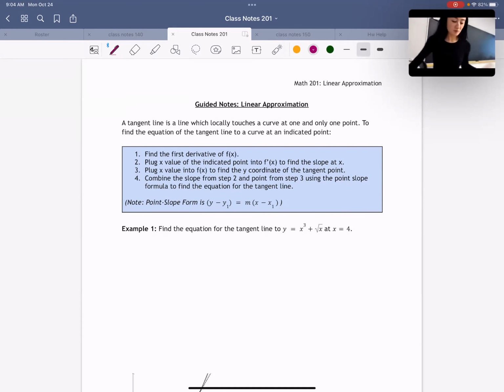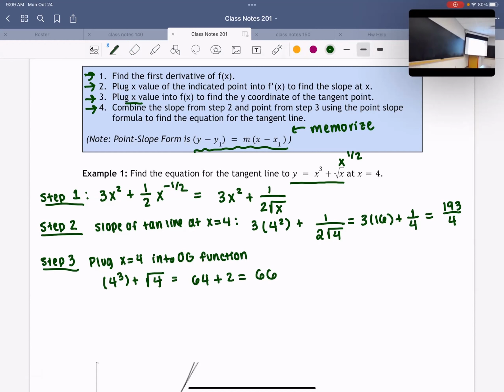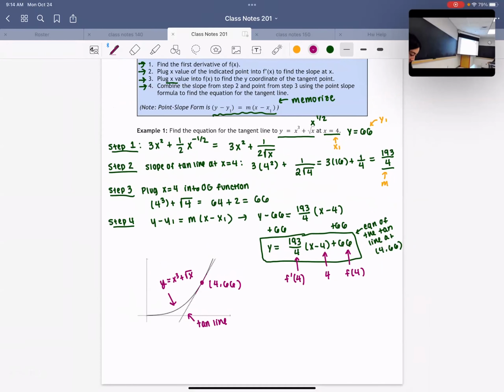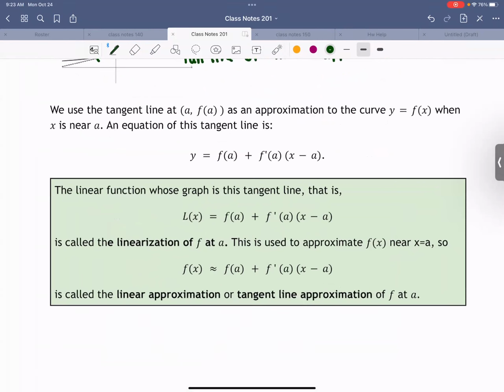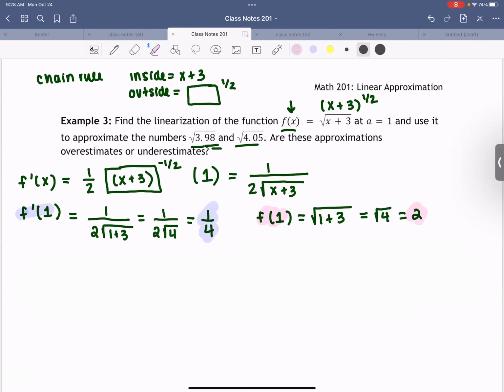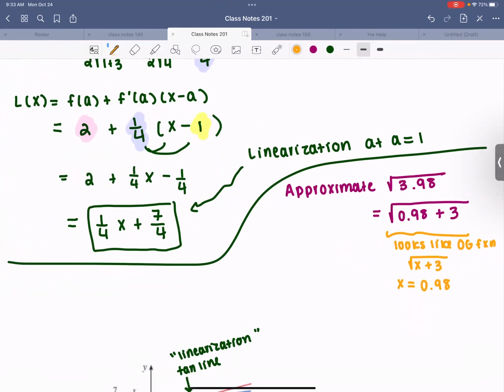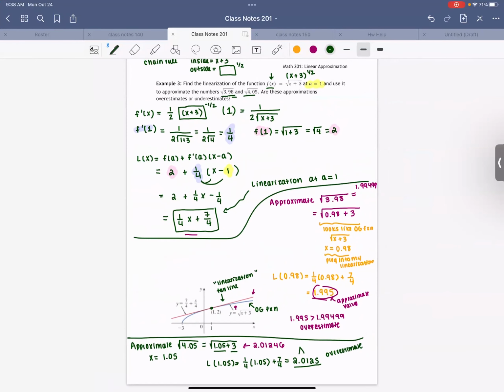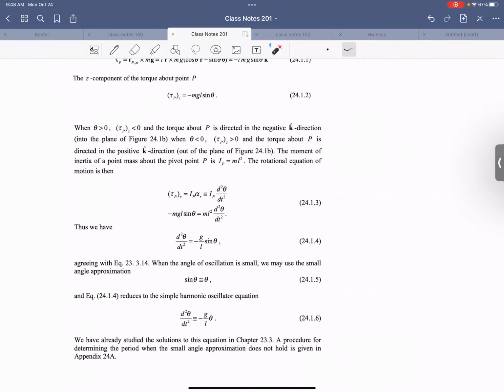Math 201: Linear Approximation